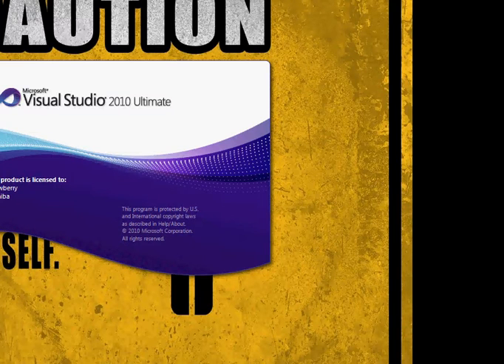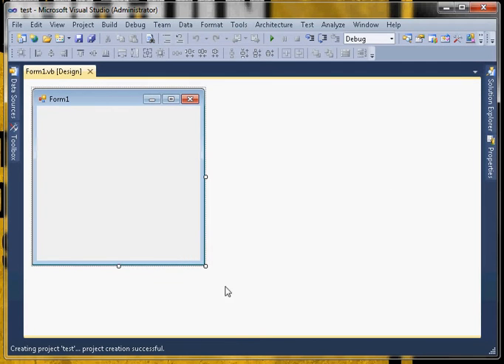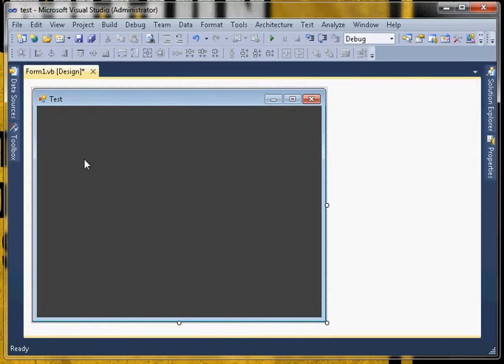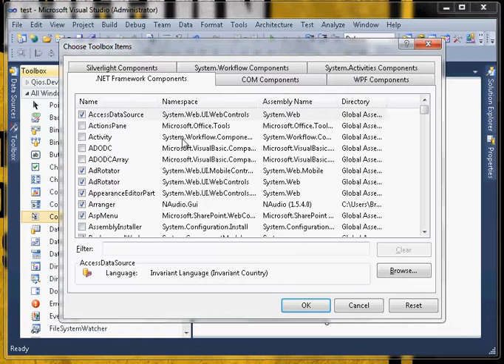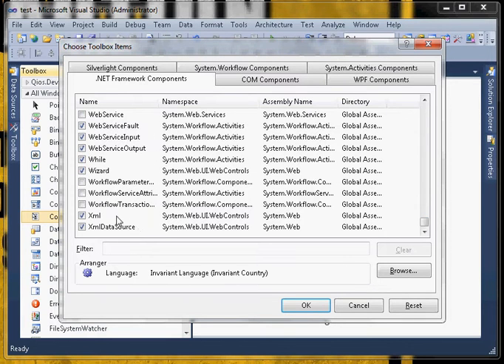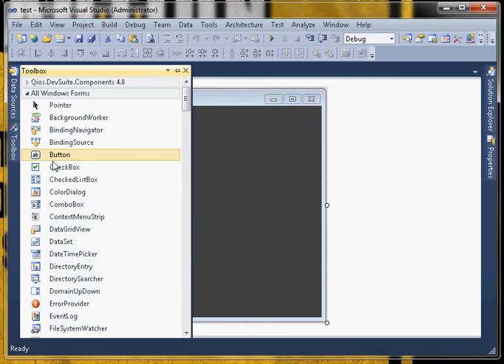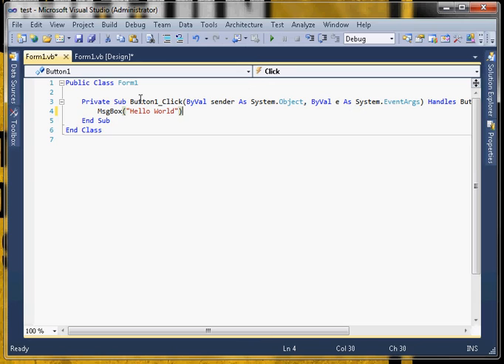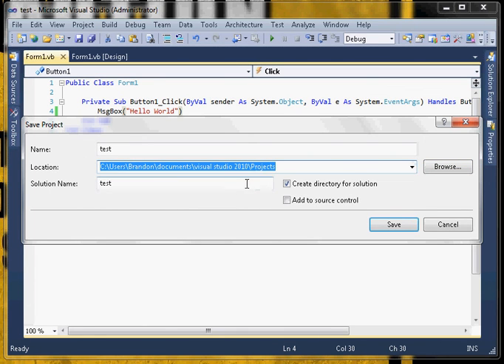Visual Basic - The IDE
Links -